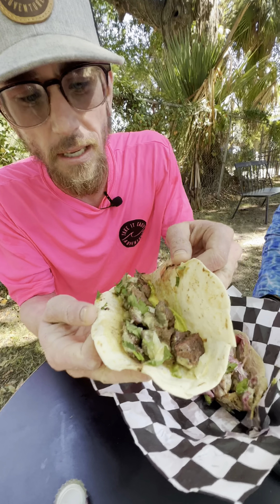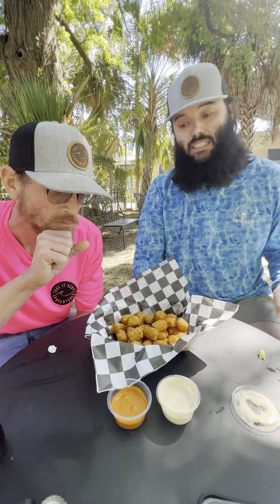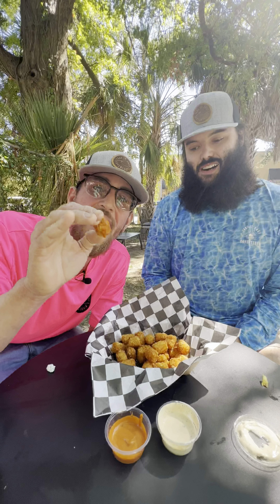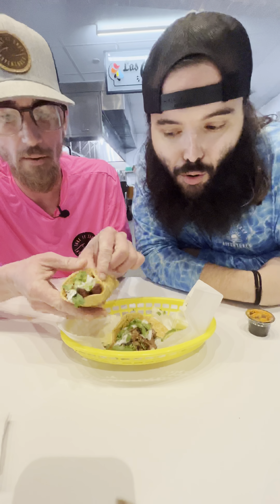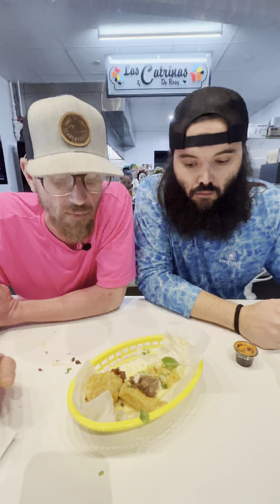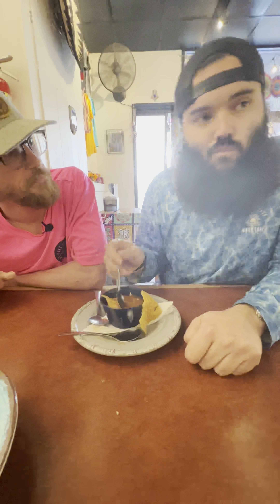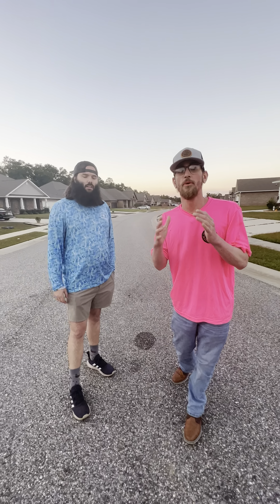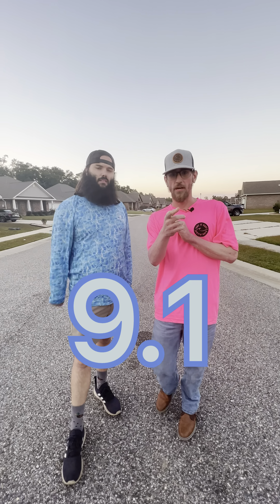Looking for best street tacos in Mobile, Al!!!!!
Welcome to Take It Easy Adventures! 🌮 Join us on an exciting culinary journey through the vibrant streets of Mobile, Alabama, as we hunt down the most mouthwatering street tacos the city has to offer. In this savory episode, we explore the local gems, including the renowned Front Yard Tacos and the beloved Roosters, among other hidden treasures. Get ready to embark on a flavorsome expedition filled with sizzling tacos, authentic spices, and the warm hospitality of Mobile's culinary scene. 🌶️🥑